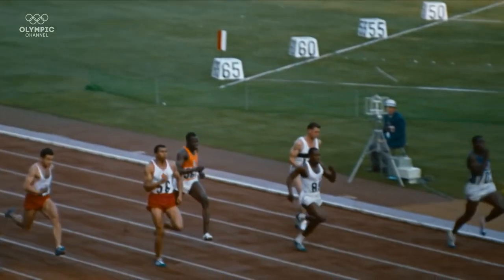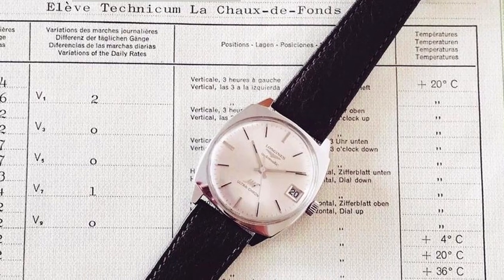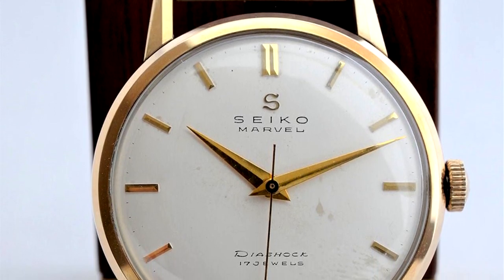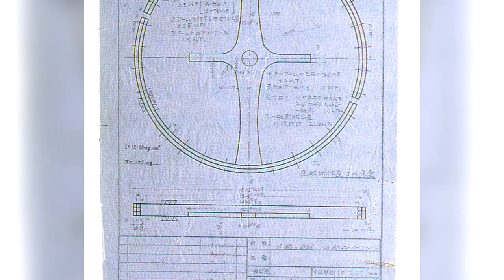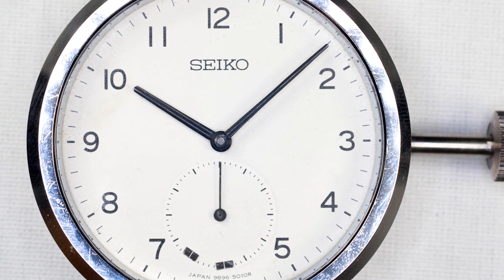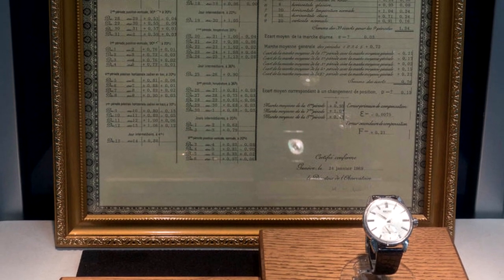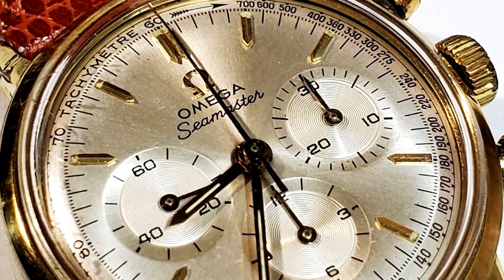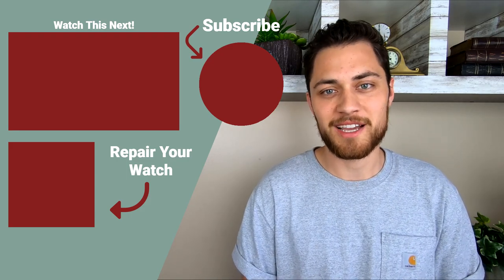Seiko VS the Swiss in The Observatory Chronometer Trials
In their day, observatory chronometer trials were important and prestigious events, in the world of watches which tested brand vs. brand head on and more specifically, a brand could enter in a specific movement, for testing.

Senorita by Audiobinger